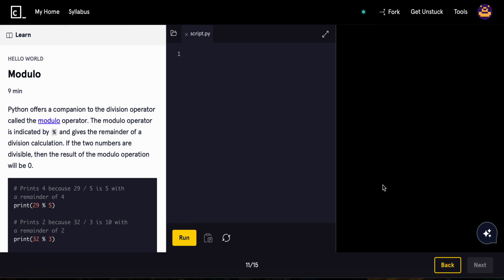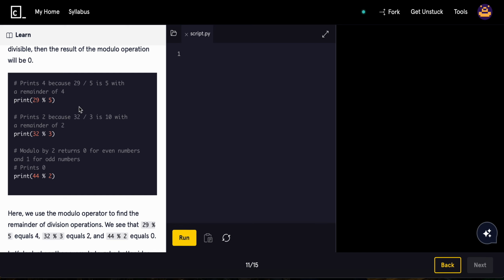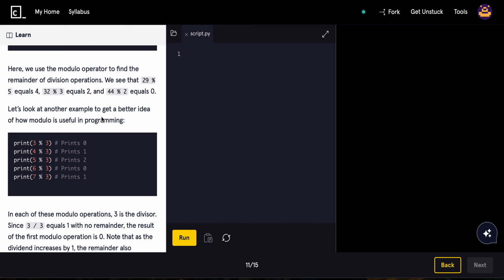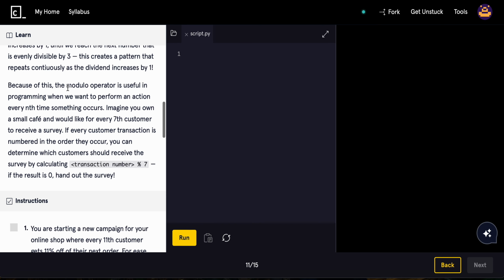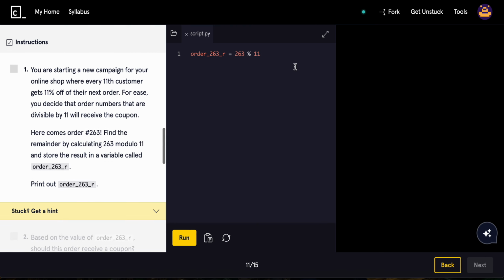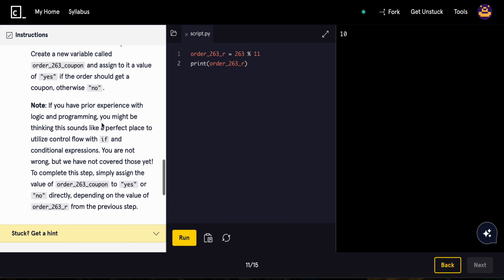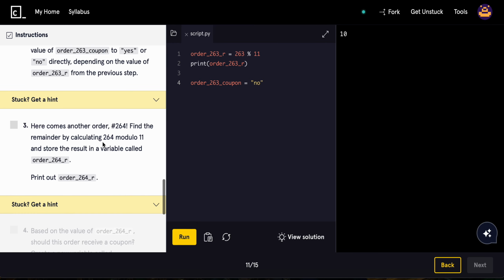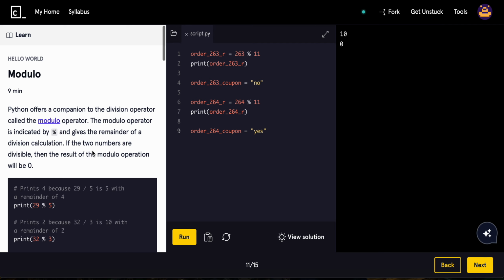Modulo in Python Simplified | Episode 10 | Building AI Chatbots with Python Series